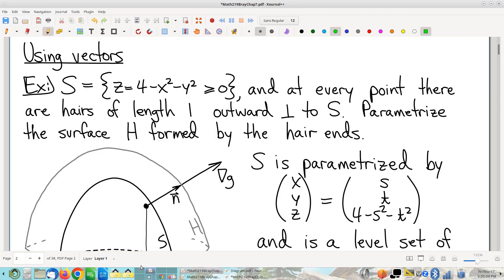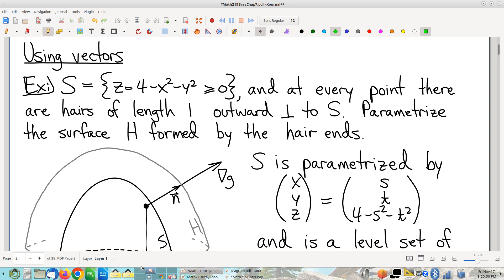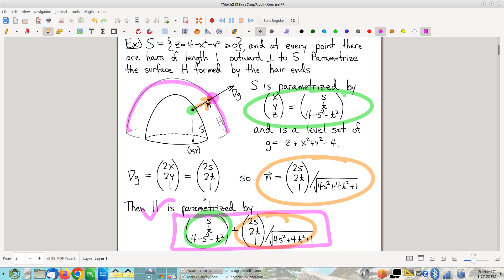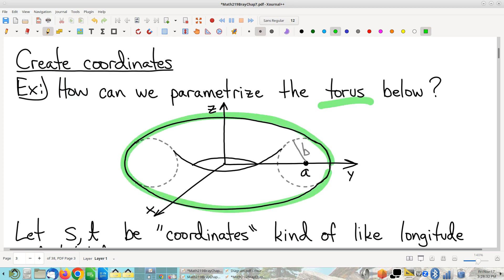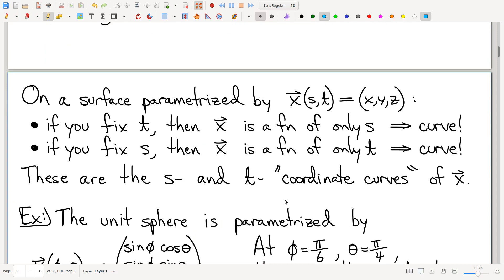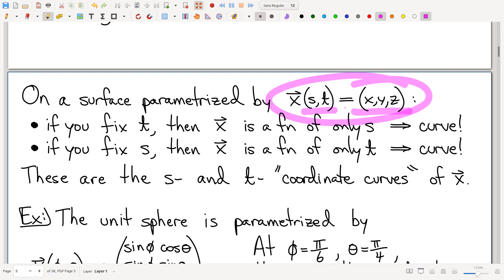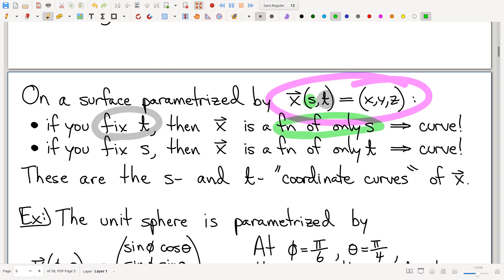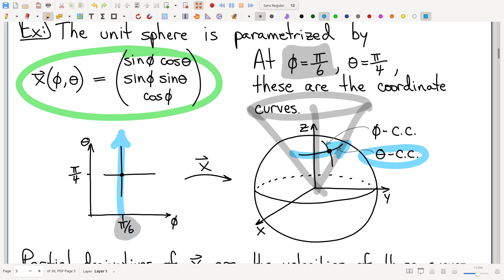2023 11 17 Math219 02